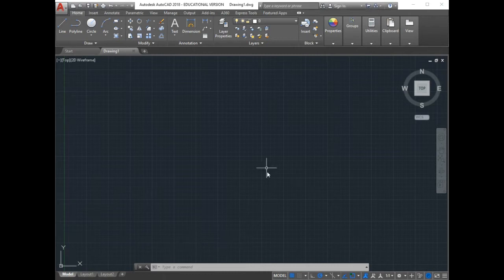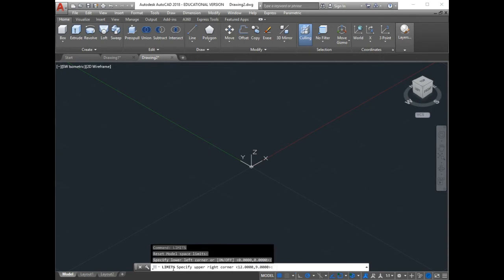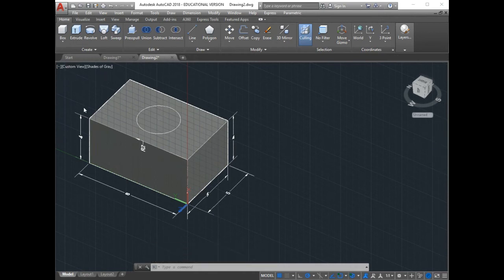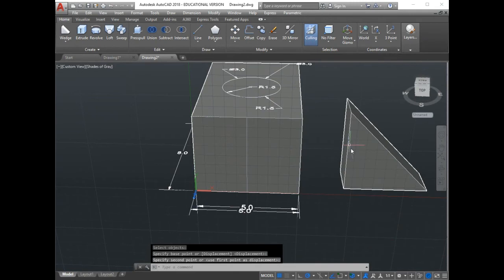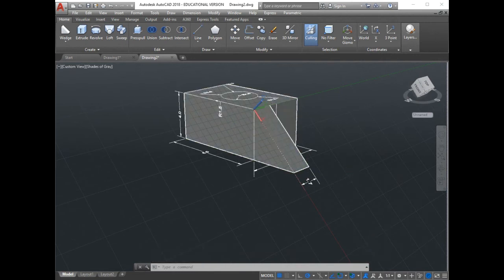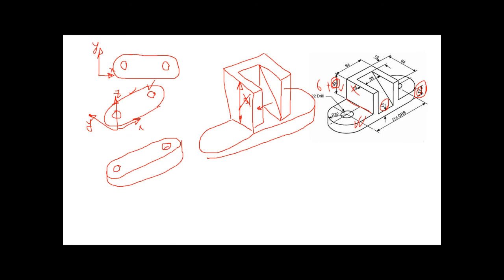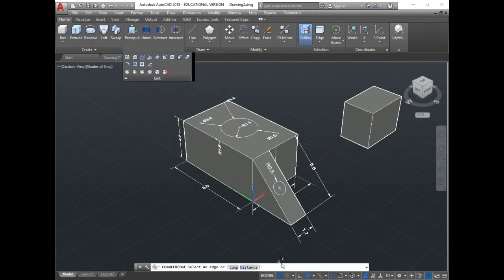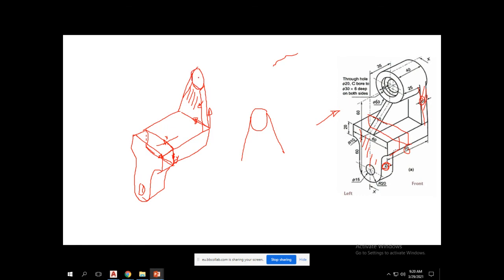week 11 solidmoedling dimensions and Practice